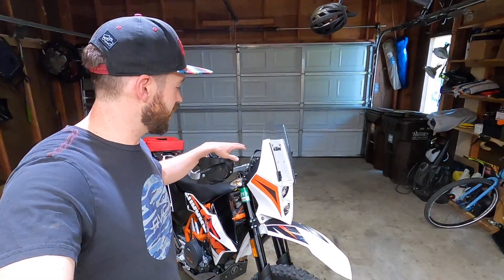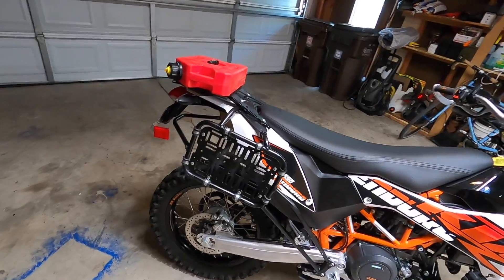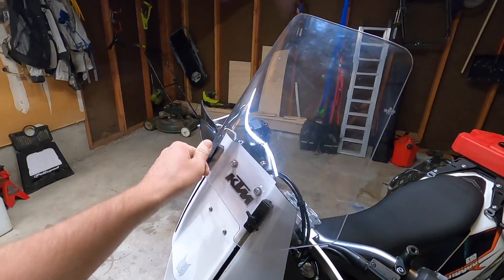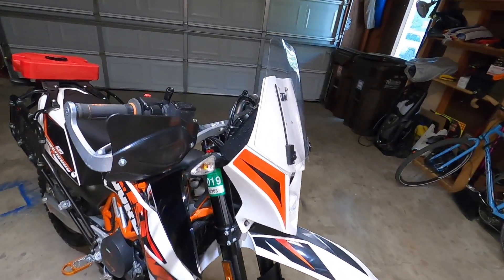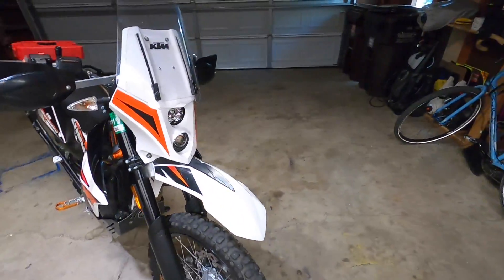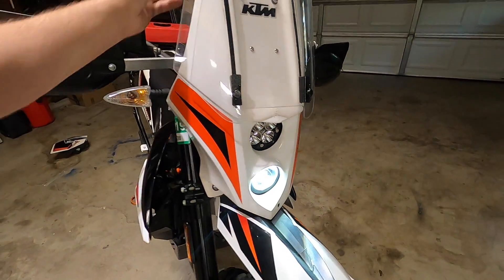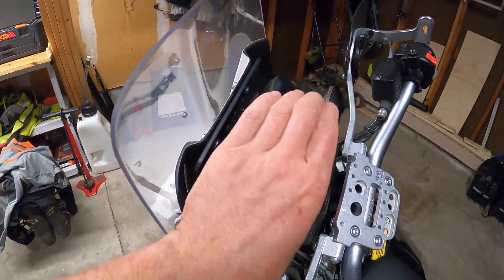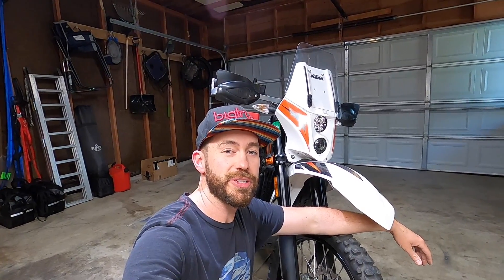KTM 690 Enduro Lightweight Adventure Motorcycle Tour + Lynx R Fairing Overview + Night Ride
Night ride @ 8:10 -- This is my dad's bike that did an amazing job on the Colorado BDR. Learn about all the features that make this 2015 KTM 690 Enduro R a great lightweight adventure bike. The star of the build is the Britannia Composites Lynx R fairing. This fairing fixes three main problems with the 690 Enduro for adventure riding -- It allows it to comfortably ride at high speeds with the extendable/removable windshield, gives it dash space for GPS/power outlets and provides a much needed 5900 lumens of light.

Some people don't like the look of the Lynx R, but I think it fits the KTMs with the notch in the front fender very well and it works so well that it makes me happy every time I see it. It is a very light addition for all the added benefits.

The Lynx R fairing is a great way to make any smaller enduro bike/motorcycle exponentially more adventure worthy and they make variations for the Honda XR 650L, Suzuki DR-Z400/DR650, Husqvarna and a few other bikes. The install and removal is very straight forward, so you can always go back to being a lighter/leaner enduro bike too.

Our Main Project @ SourceADV:

2017 KTM 500EXC-f -- Ultra Lightweight ADV Bike